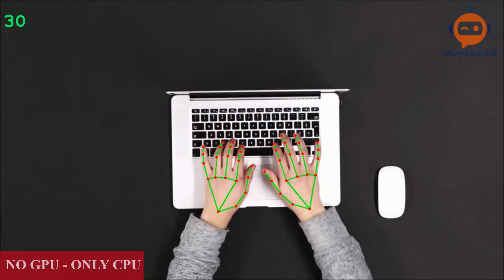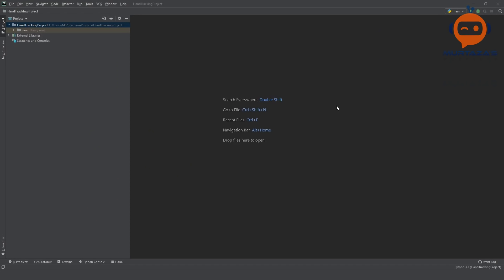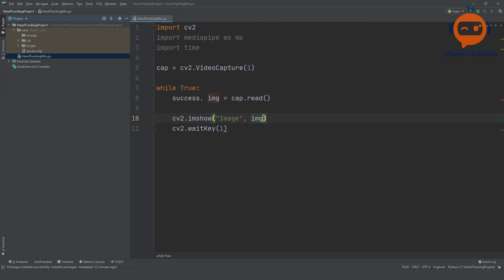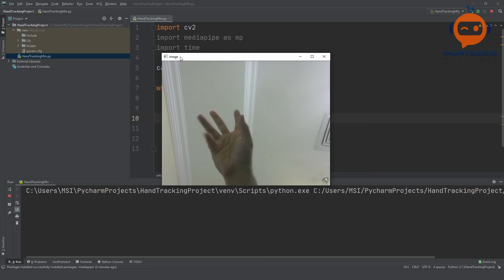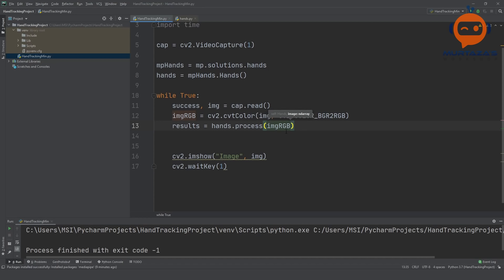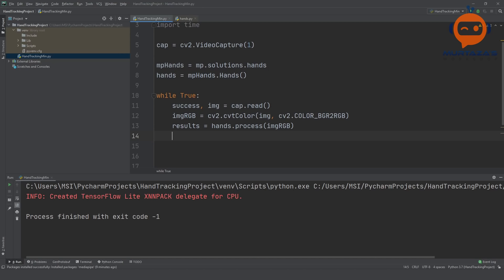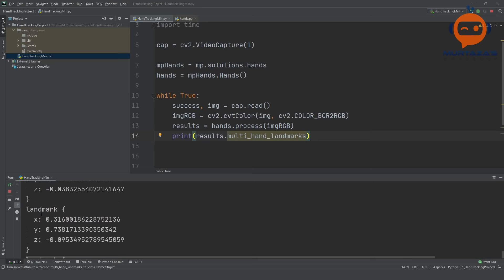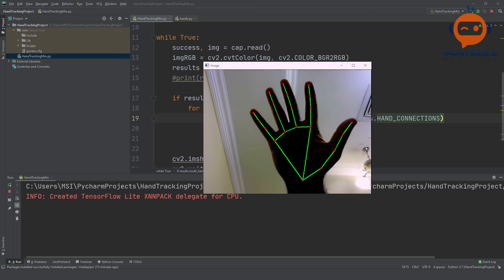Hand Tracking 30 FPS using CPU | OpenCV Python (2021) | Computer Vision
In this tutorial we will learn Hand Tracking in real-time. We will first write the bare minimum code to run and then learn how to convert it into a module so we don't have to write it again and again for different projects. The best part is we don’t have to configure 100 parameters along with 20 installs to make it run. Within 10 to 15 mins you will have your model working.

Premium Courses:
✔️ Computer Vision Game Development Course: